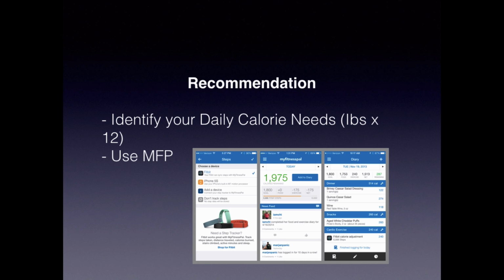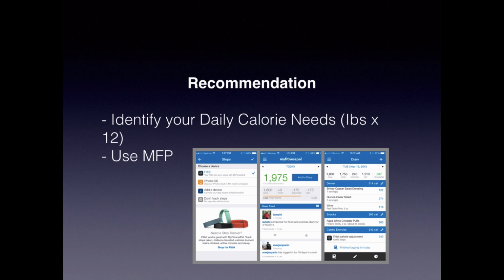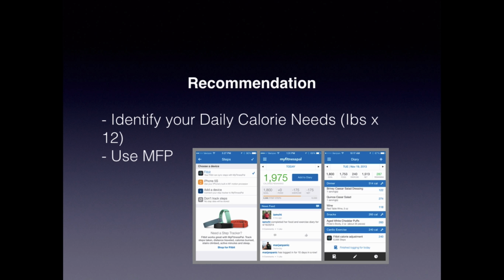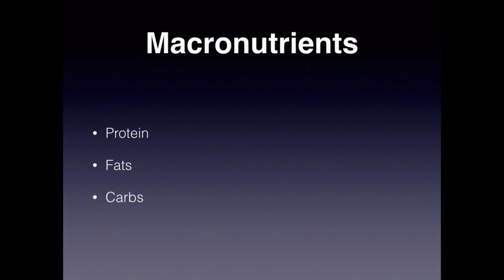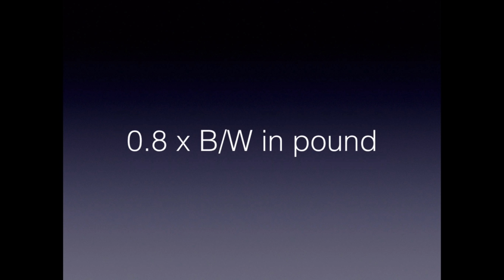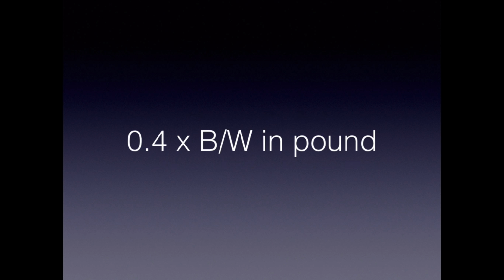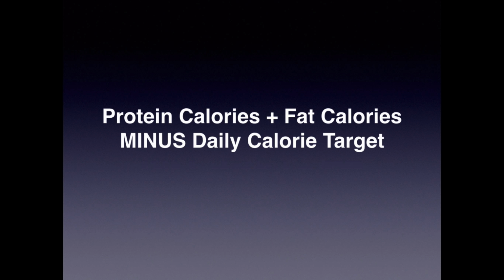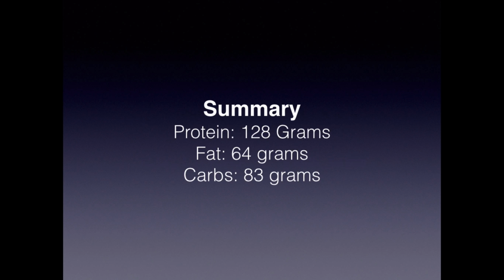Nailing Your Macros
Macro needs